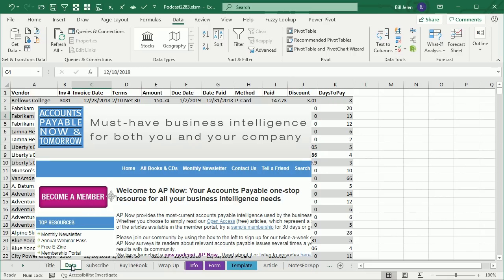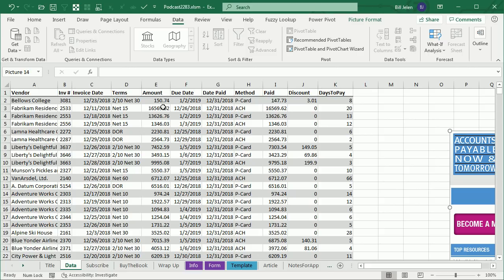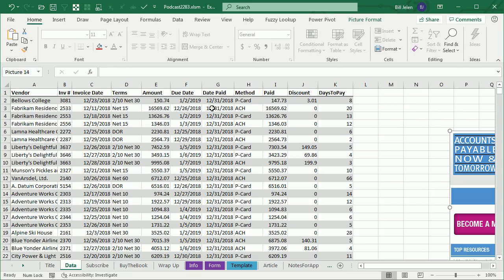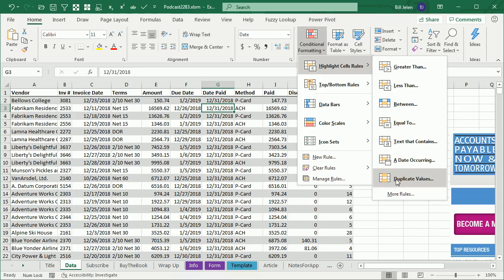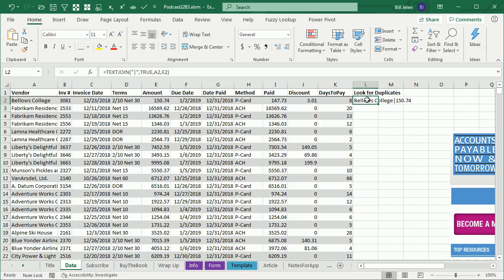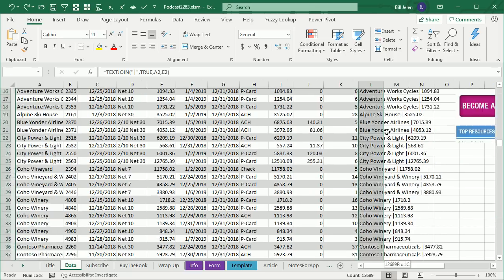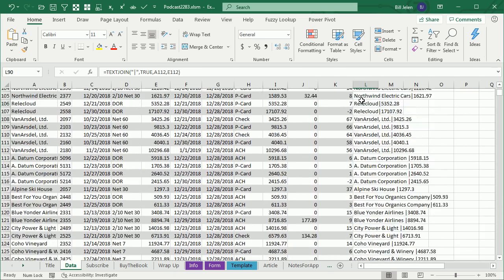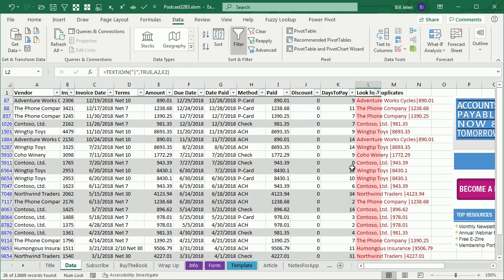Excel Duplicate Detection: Find Excel Duplicates Based on Two Columns - Episode 2283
Microsoft Excel Tutorial: Finding duplicate payments with the same payee and amount in Excel.

Welcome back to MrExcel Netcast! In this episode, we will be tackling a tricky question that came up during a recent webinar for accounts payable professionals. The question was, "How can we use Excel to find duplicate payments based on two columns?" This is a common issue faced by many organizations, and I'm excited to share my solution with you.

First, let's take a look at the traditional method of finding duplicates using the Conditional Formatting feature. While this works well for a single column, it falls short when it comes to comparing two columns. So, I suggest adding a new column called "Look for Duplicates" and using the TEXTJOIN function to combine the two columns into one. This function is only available in Office 365, but if you're not using it, you can still achieve the same result with a simple formula.

Once we have the combined data in one column, we can use the Conditional Formatting feature to highlight any duplicate values. But instead of manually scrolling through the entire column, we can use the Filter feature to quickly identify potential duplicate payments. This will save us time and effort, allowing us to focus on verifying the payments and avoiding any duplicate payments in the future.

If you work in Accounts Payable, check out the great resources Today's question from a recent webinar that I did for the AP-Now members: Given an Excel worksheet of payments made by accounts payable, how can you look for duplicate payments.
My solution involves the new TEXTJOIN function, the Mark Duplicates feature in Conditional Formatting, and then Filter by Color.

This video answers these common search terms:
how to view duplicates records by two columns in excel
how to detect duplicates in excel in two columns
how to find duplicates in excel spreadsheet with two columns
how to use color filters excel
how to filter color in excel
how to filter colored cells in excel
how to filter coloured cells in excel
excel how to use textjoin
how to concatenate using textjoin excel
how to use textjoin  in a excel cell
how to use textjoin excel
how to check 2 columns for duplication in excel
how to see duplicates in 2 columns in excel
how to highlight duplicates across 2 columns in excel
how to identify duplicates in excel 2 columns
how do i find duplicates in excel using 2 columns
how to find duplicates in two different columns in excel

(0:00) Problem Statement: Locate Duplicate Payments in Excelvendor and amount
(0:22) Find duplicate payments with same
(1:03) Add new column with TEXTJOIN
(1:34) Older formula if not M365
(1:51) Conditional Format Duplicate Values
(2:05) Filter to pink cells
(2:25) Clicking Like really helps the algorithm